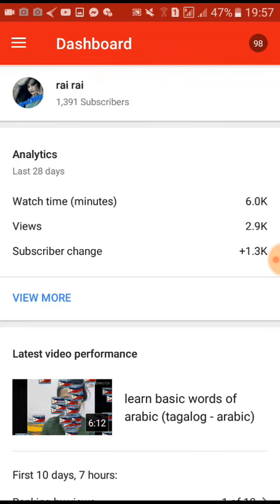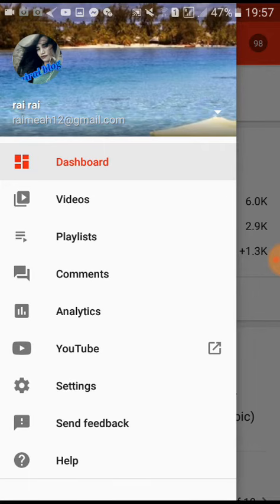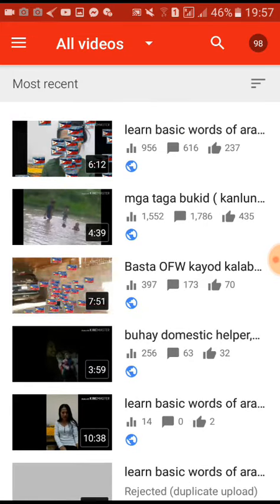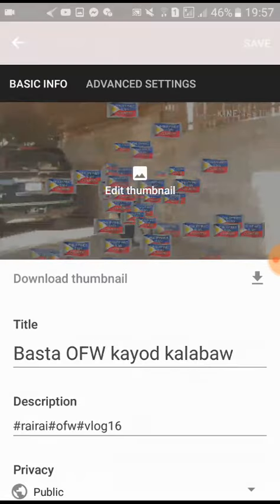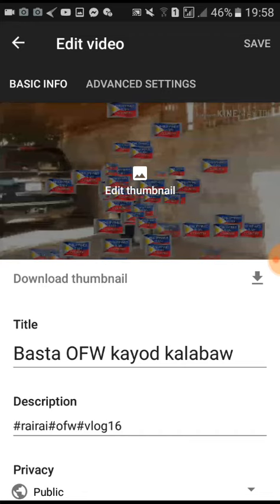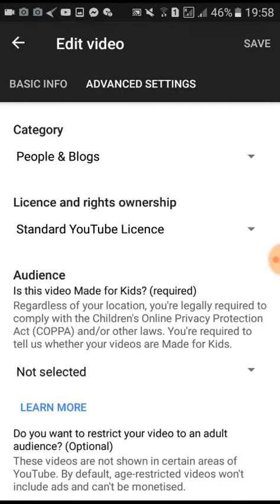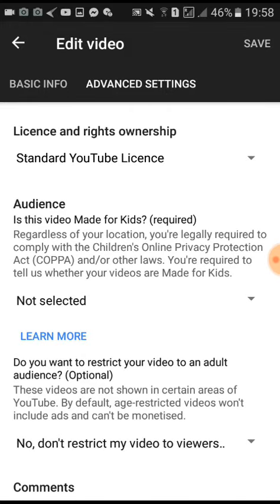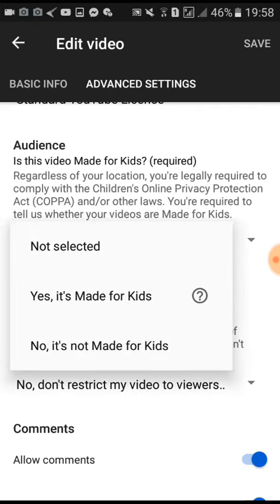how to set your audience settings in youtube studio/coppa new update